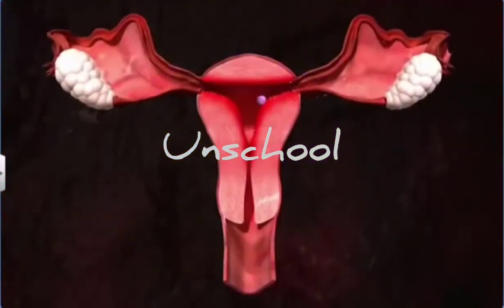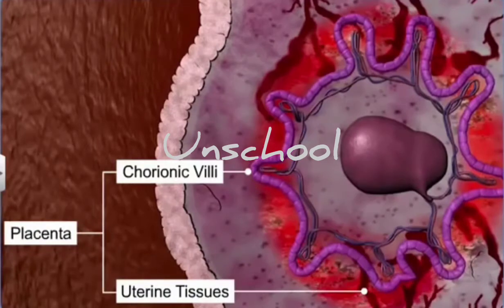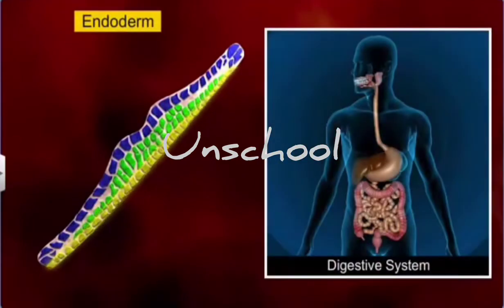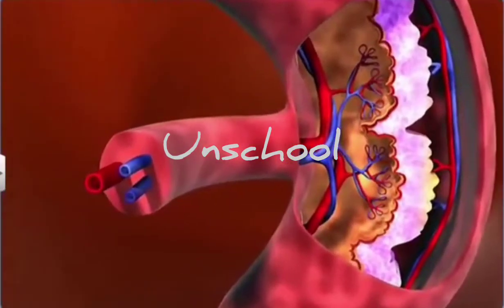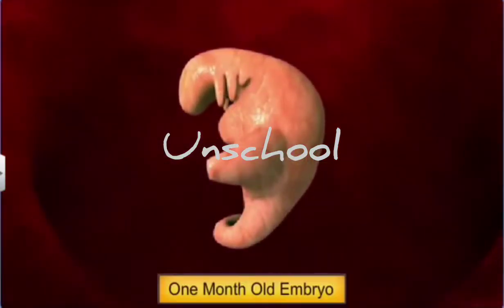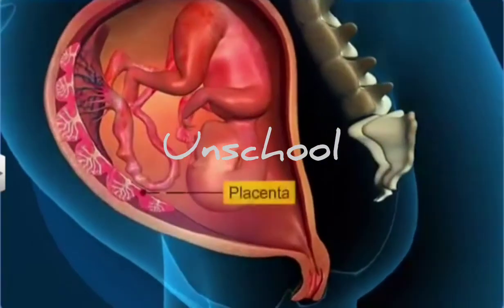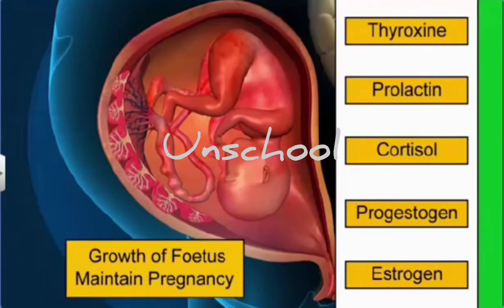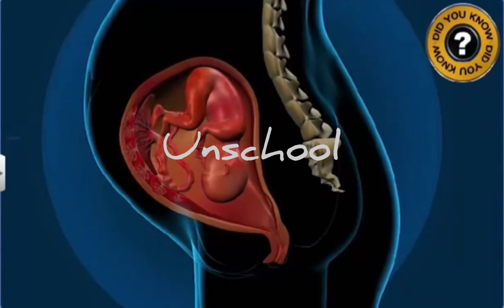Biology: Embryonic Development and Parturition:Unschool2021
If you are looking for guidance to prepare for Class 10th, 12th and other competitive School Level examinations, then this is just